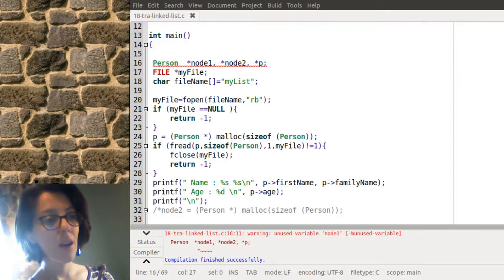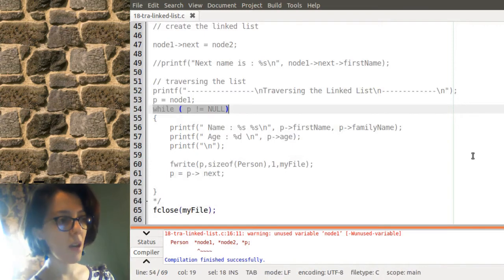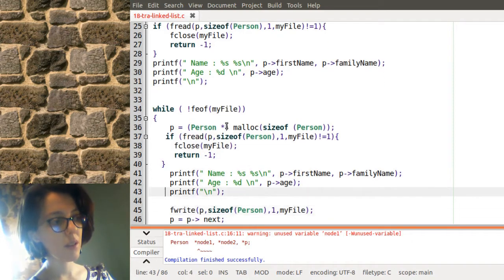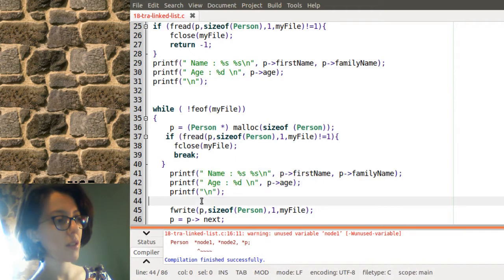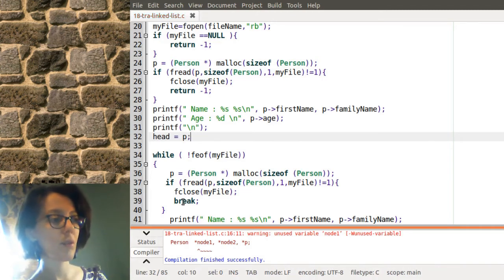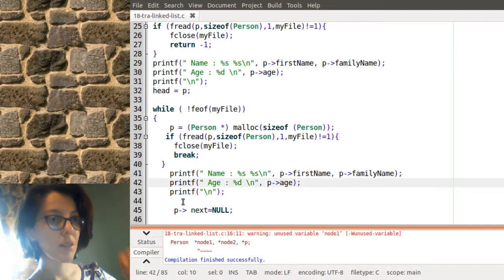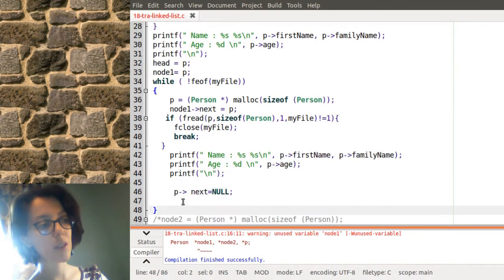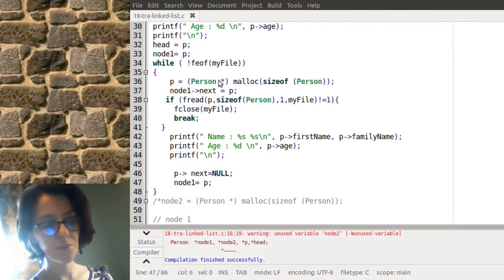HOW TO RETRIEVE A LIST FROM A BINARY FILE- C Language 🤔 ?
In the video I explain how to retreive a list from a binary file. The language is c. And
the video follows the one that describes how to extract one node ( video 1 below ) from
a file.